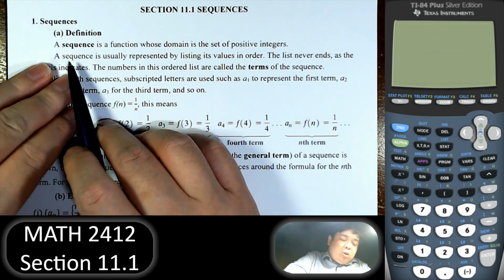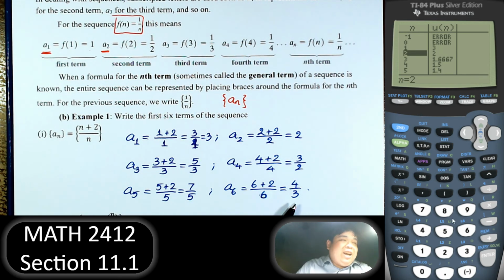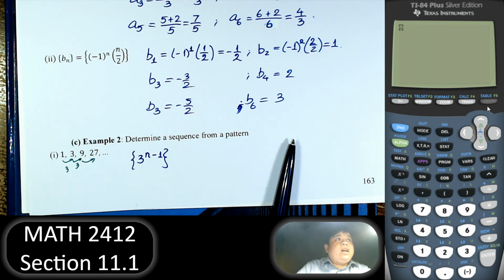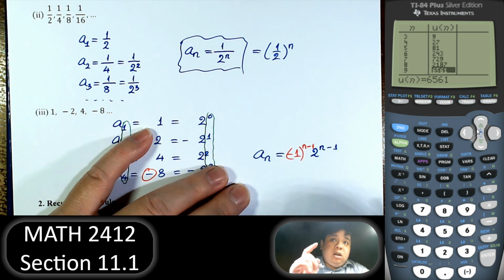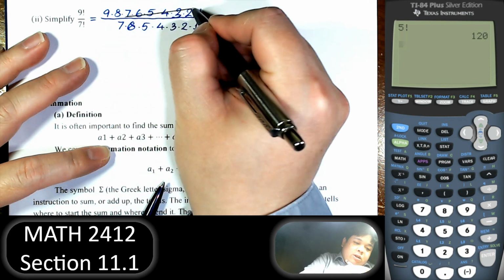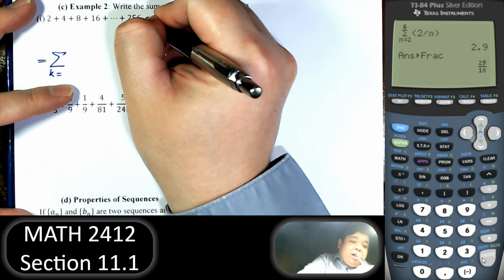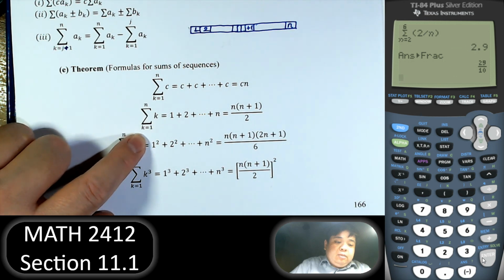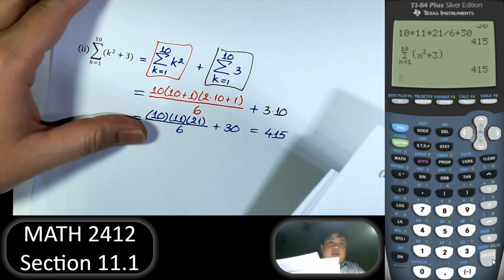Pre-Calculus - Section 11.1